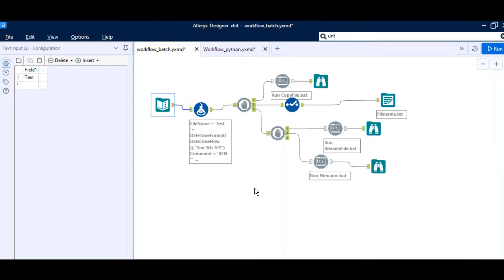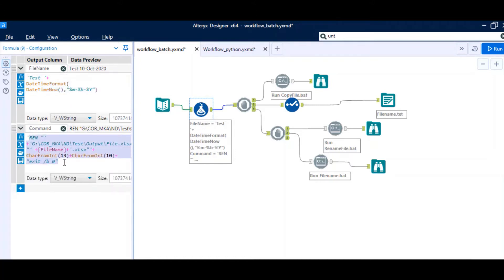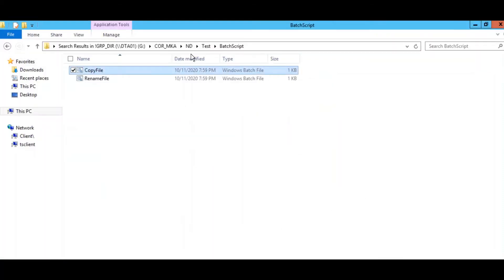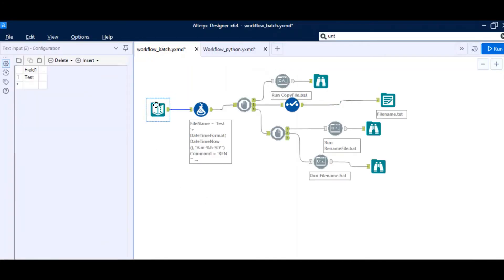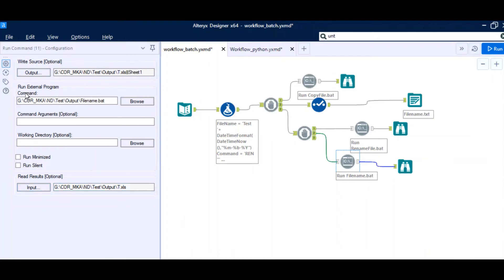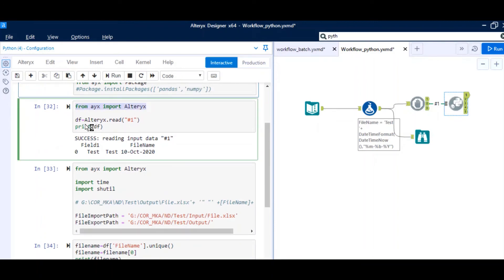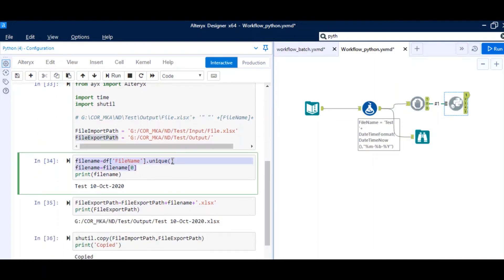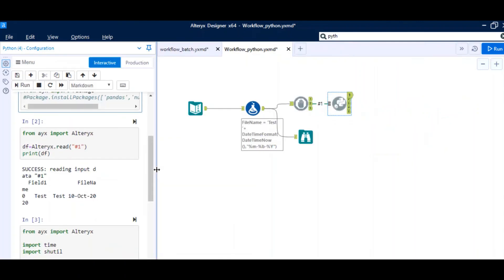File rename and copy using Alteryx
In this video we are covering how to copy existing file from one folder to another and name it based on date stamp

We are calling Batch script and python tool in Alteryx workflows